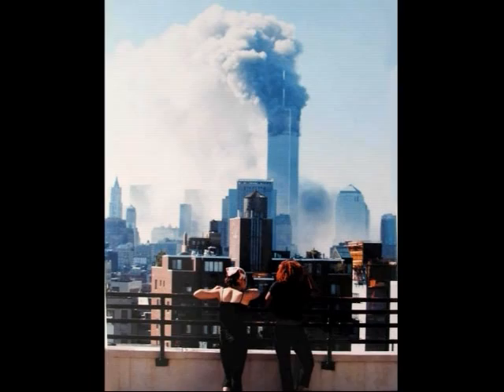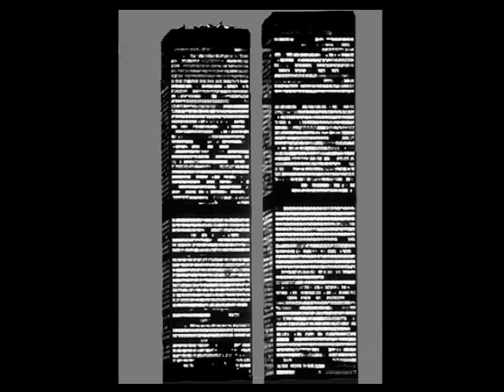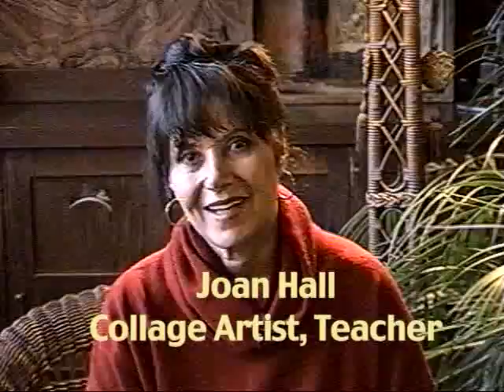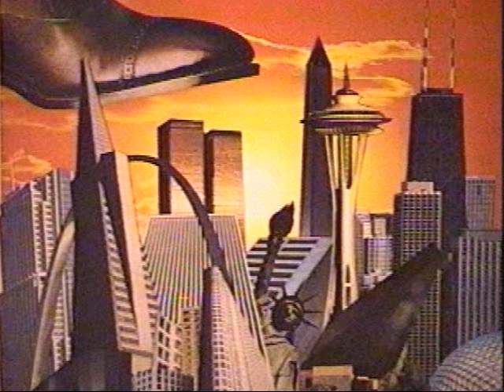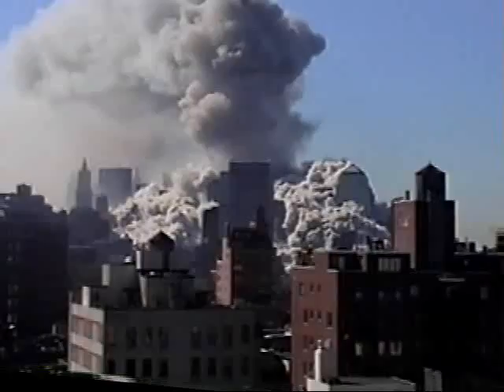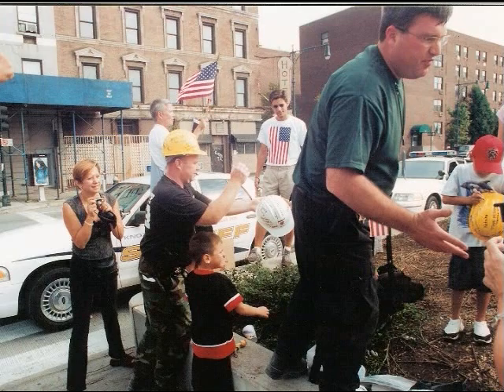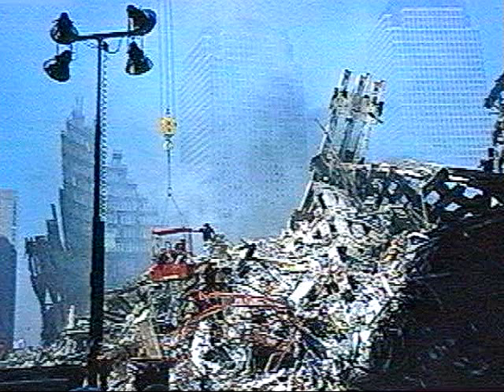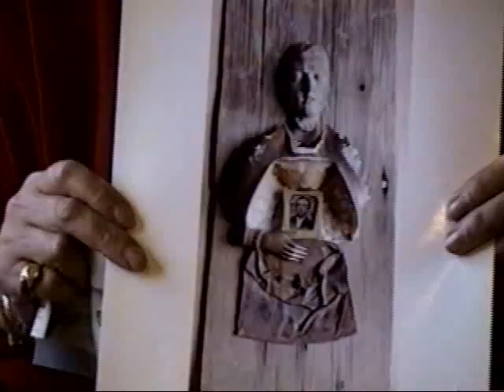Aftermath: 9/11 and New York Artists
Produced by Ernie Mortuzans and Jacqui Taylor Basker